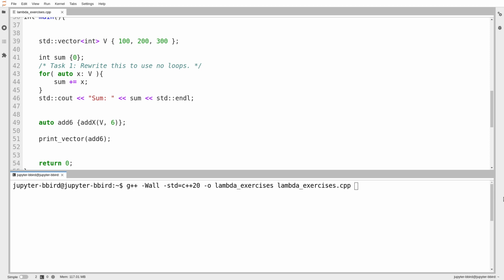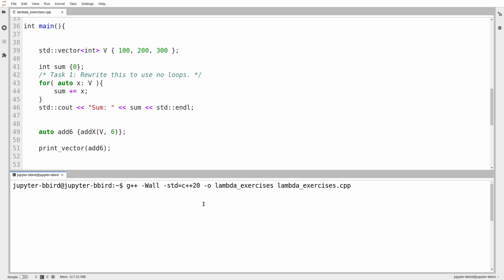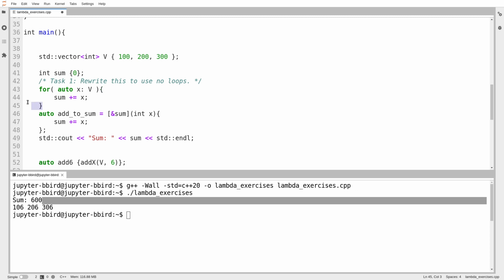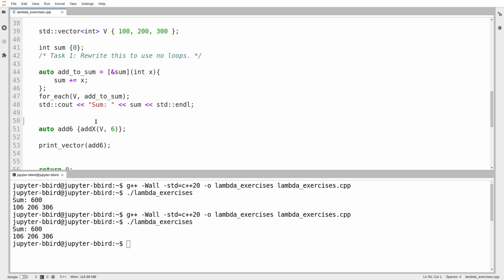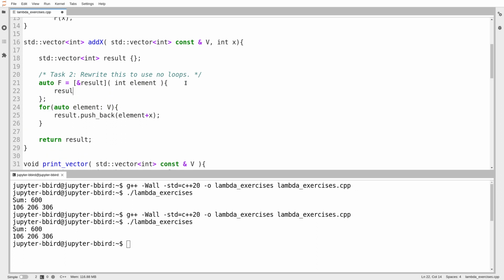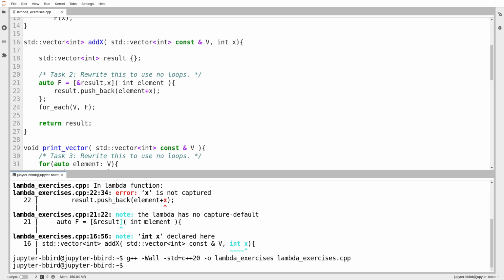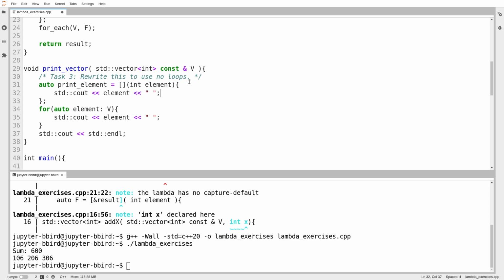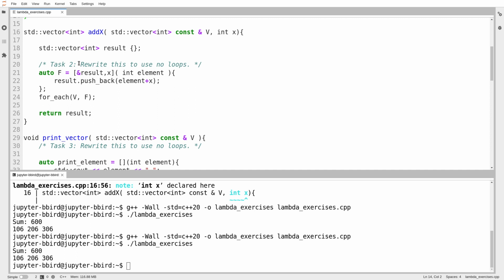C++ Programming (Spring 2022) - Lecture 12.07 - Exercises: Lambda Expressions